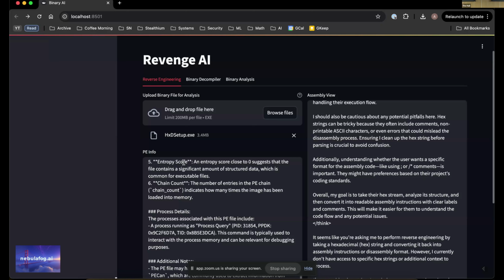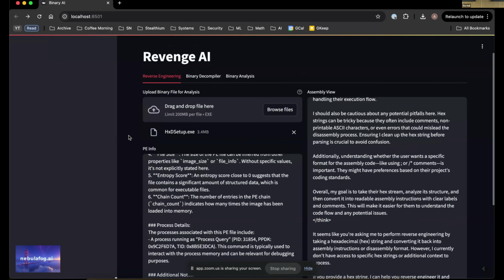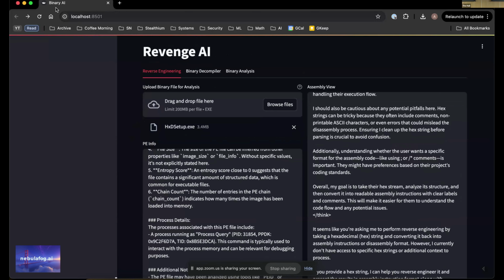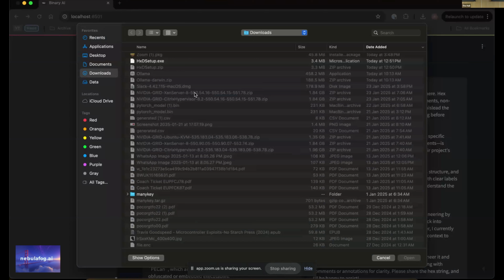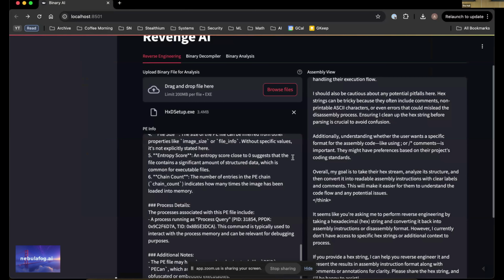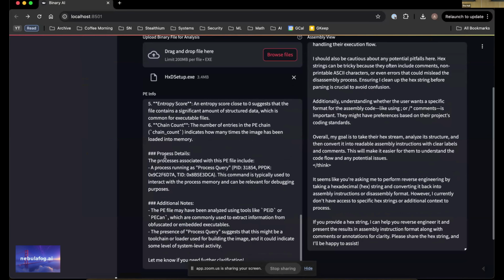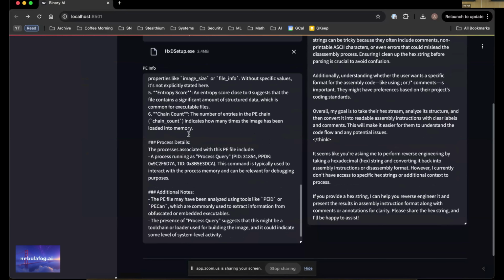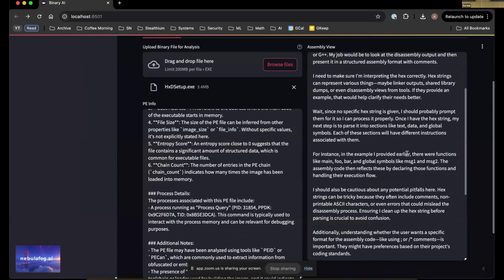Revenge AI Demo - Ahmed Shosha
Ahmed Shosha, founder of Stealthium, presents Revenge AI, a hypervisor-based sandbox for reverse engineering and decompiling Windows executables. The tool analyzes binaries, extracting details like file size and import/export tables using Deepseek, and attempts to convert assembly code into high-level C. Various LLMs, including Llama, were tested for decompilation, highlighting challenges in low-level reverse engineering. Built in a few hours, the demo showcases AI-assisted binary analysis and decompilation.